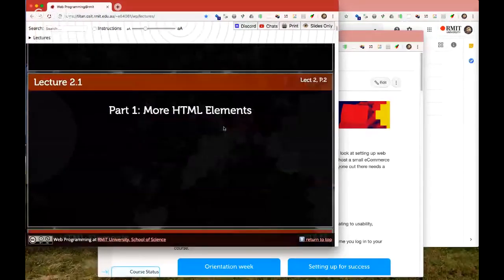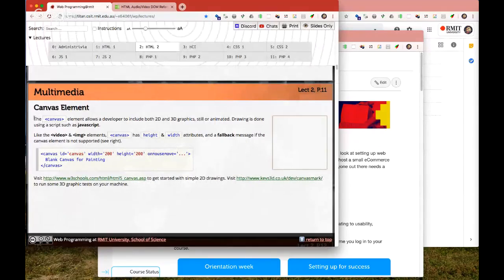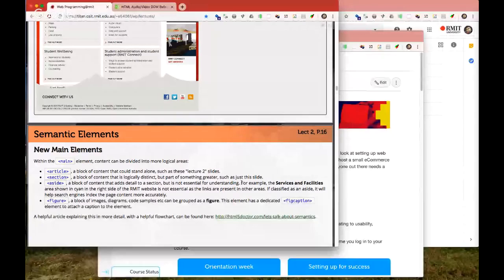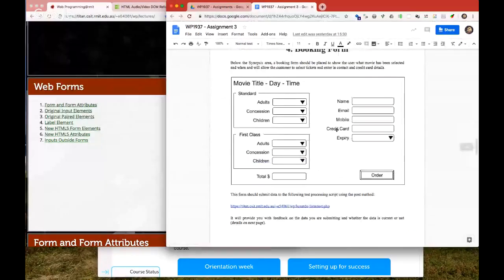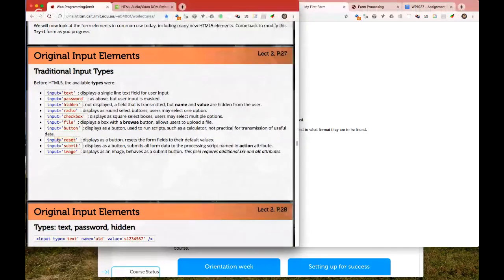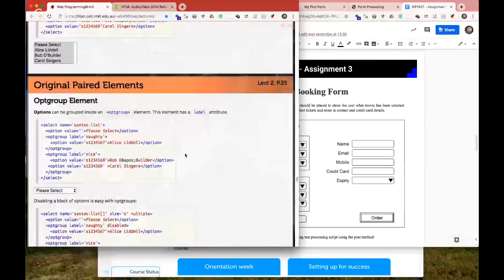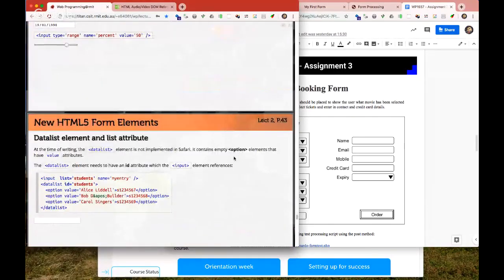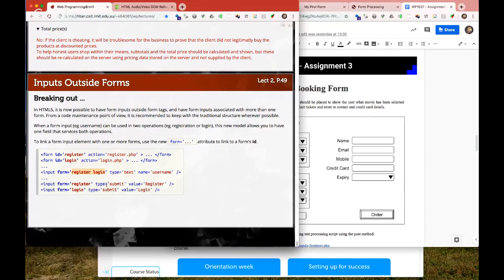WP1937 - TLDR Lecture 02